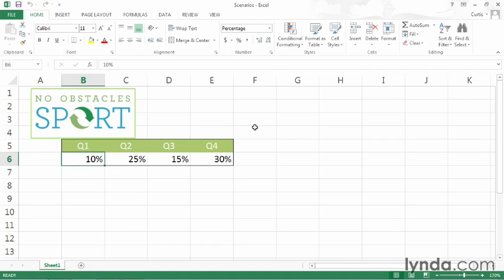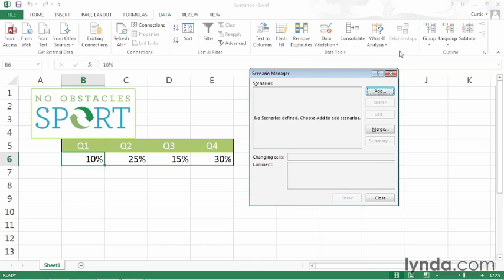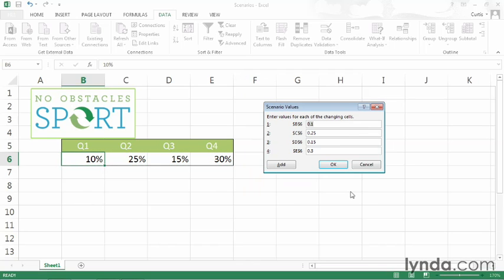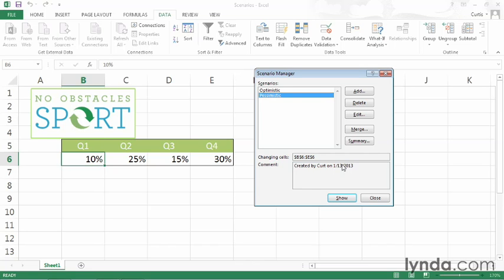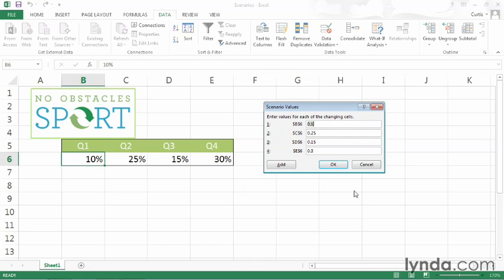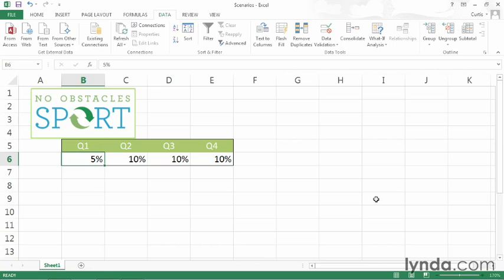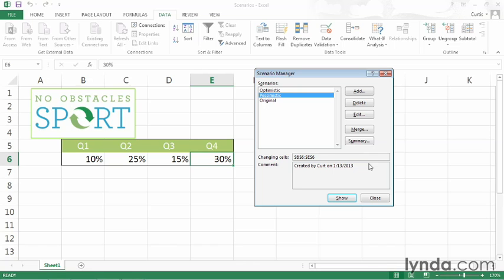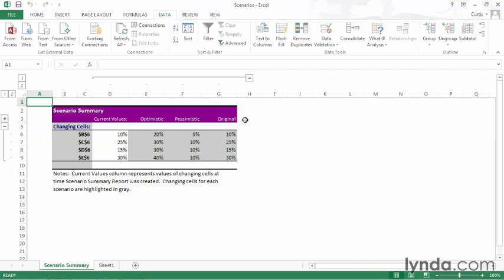Creating substitute data sets using scenarios from the Course Excel 2013 Power Shortcuts